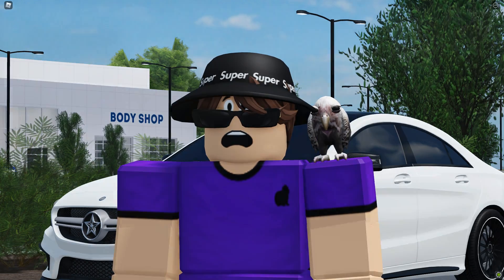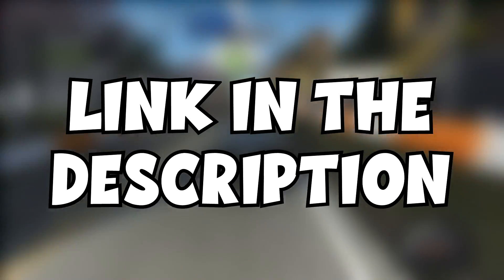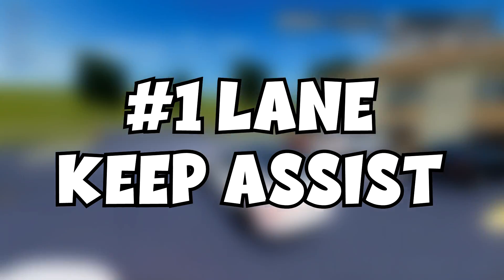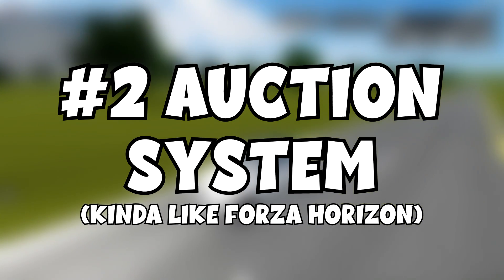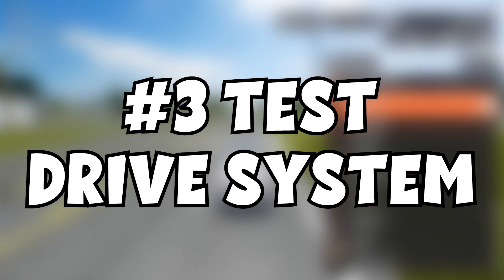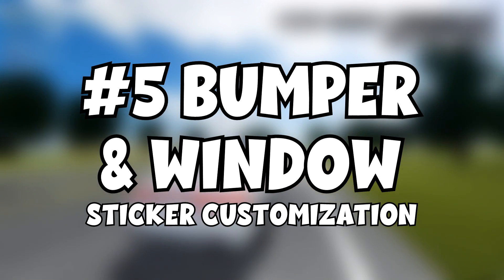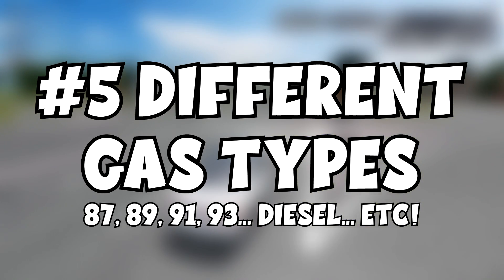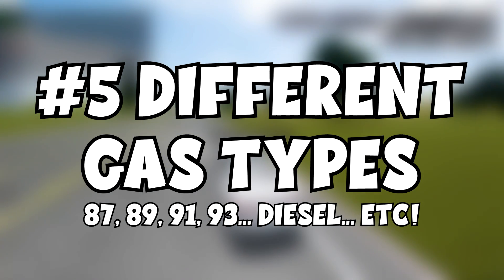TOP 5 CRAZY Feature Suggestions in... Greenville Roblox!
Want to earn money playing super fun games?! Cash'em All has the solution for you, start earning today with this

Today we go over the TOP 5 COOL FEATURE SUGGESTIONS for Greenville Roblox!

Or just type "blubberonYT"

I record using Geforce Experience.

PC Specs:
CPU: Intel I7-8700
GPU: RTX 2080 8gb
RAM: 32GB DDR4
SSD: Samsung 850 EVO 500GB
HDD: 5TB

0:00 Intro
0:26 Integration Cash'em All
1:02 Things GV should add
4:32 Outro